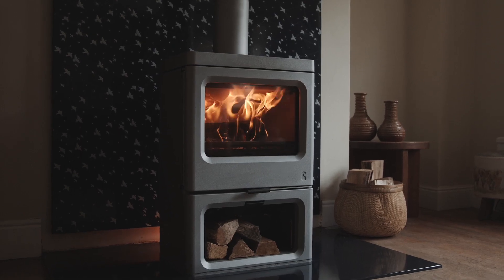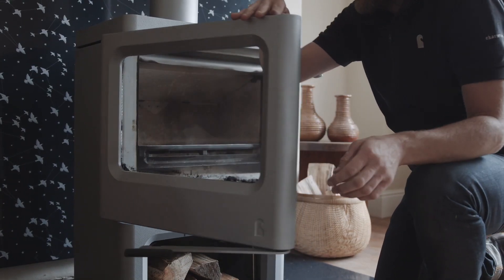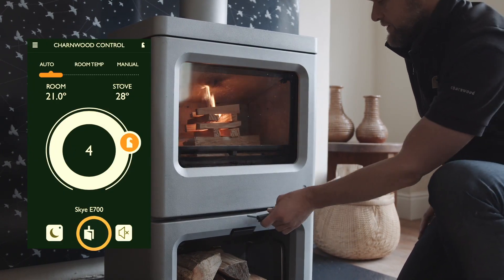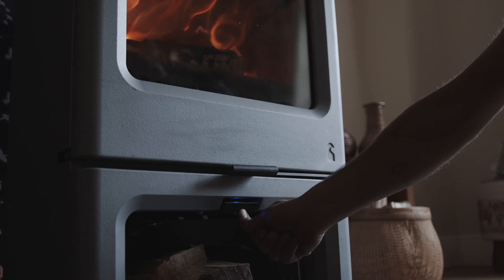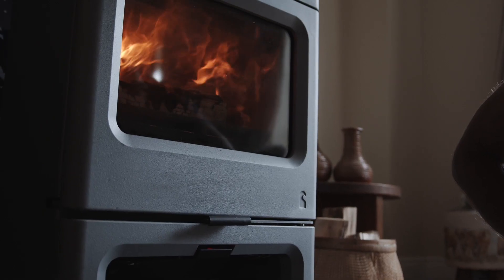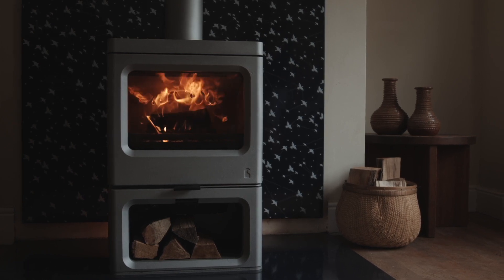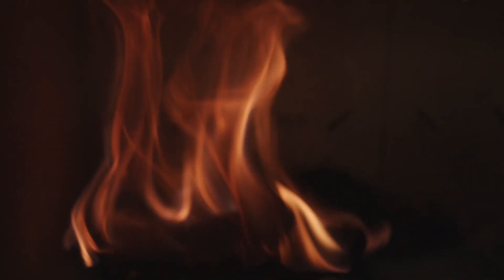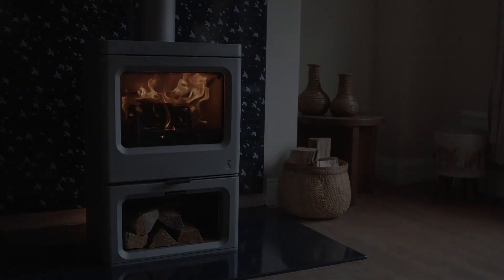Charnwood Skye E700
The Skye E700 is an intelligent micro processor controlled stove that is set to revolutionise the way we burn wood. Load the fire, close the door, set your room temperature using the Charnwood app and let the stove do the rest. It is as simple as that!

This stove uses Charnwood I-Blu combustion intelligence that continuously monitors the state of the fire; introducing air in just the right amounts, in the right places, at exactly the right time to ensure an ultra clean, highly efficient burn. Good for the environment, good for saving fuel and good for giving a crystal clear view of the fire.